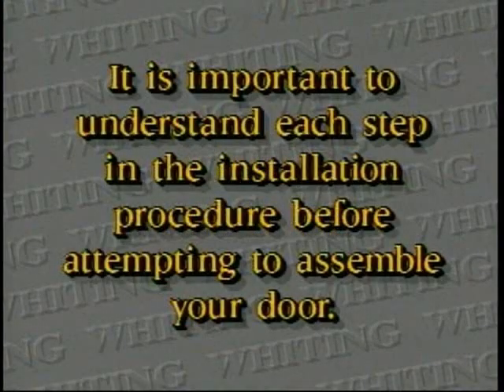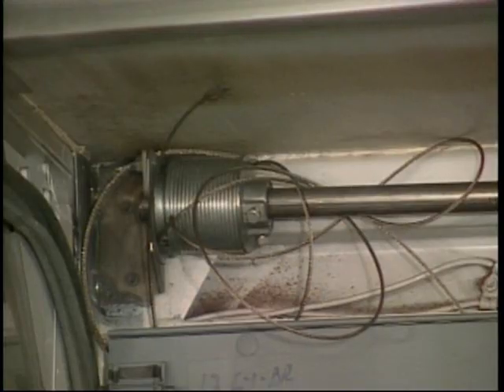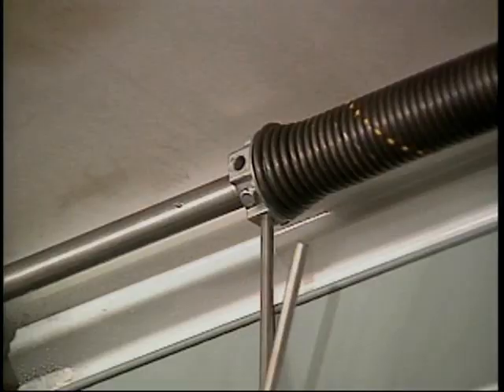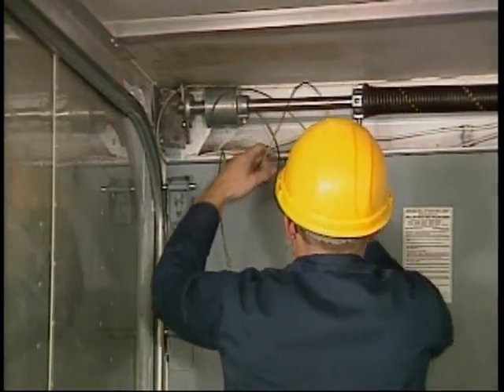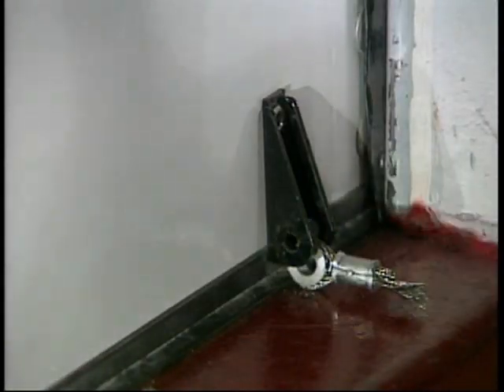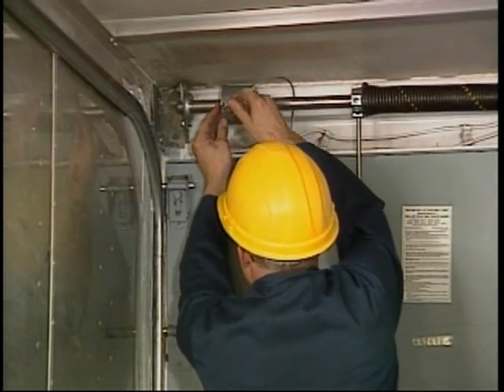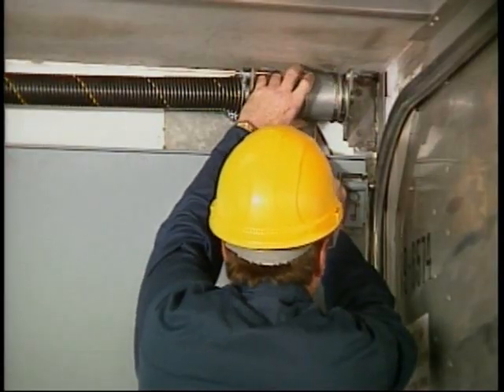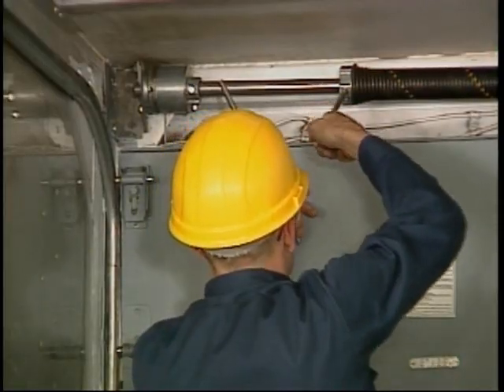Whiting Door General Purpose Roll-Up Door - Cable Change